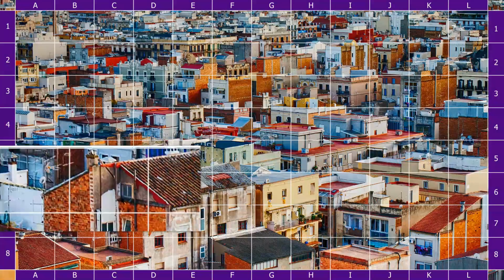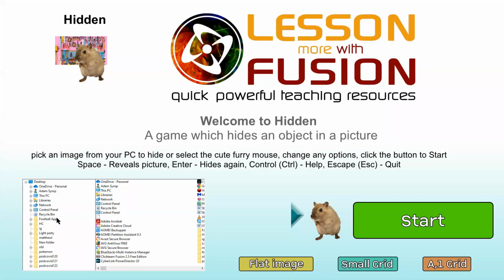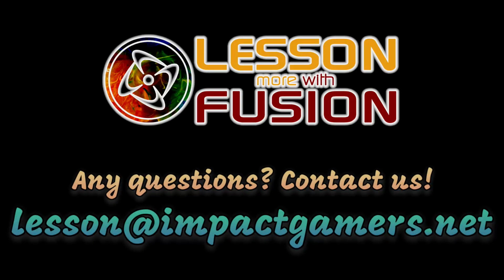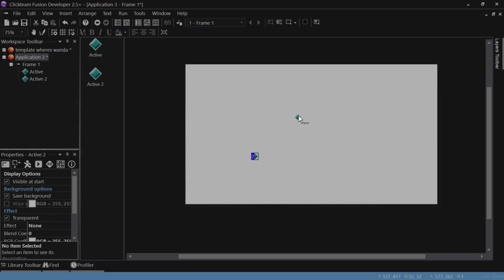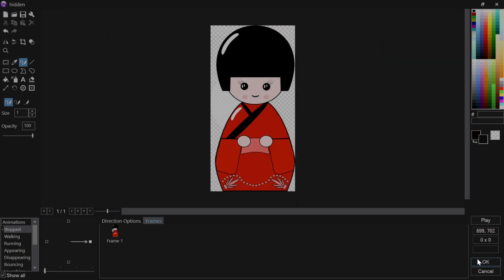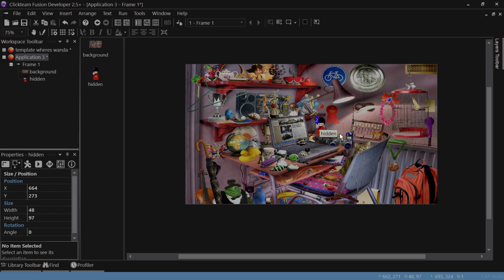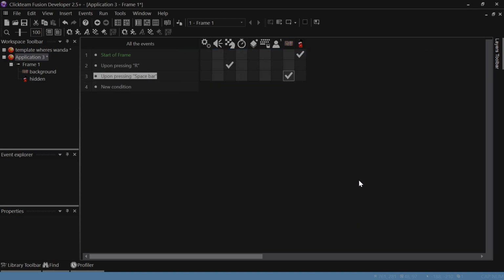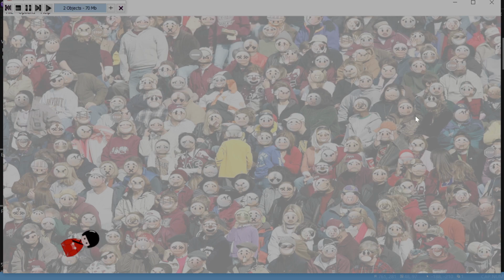Hidden - Lesson more with Fusion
A free app to hide an image of your choice for others to find